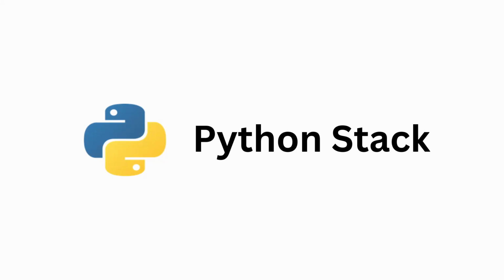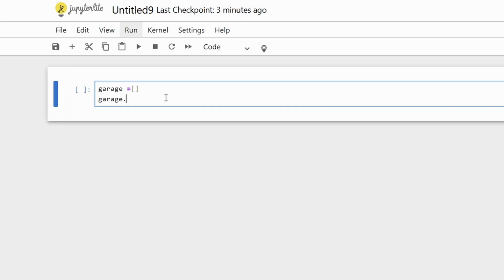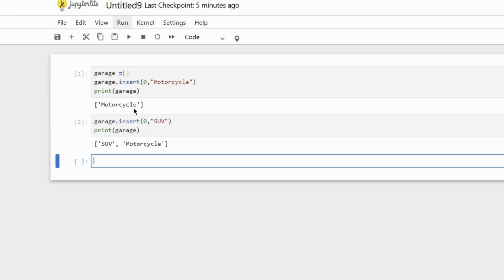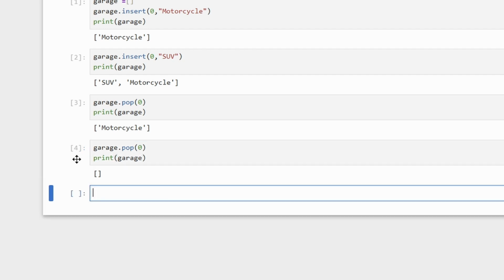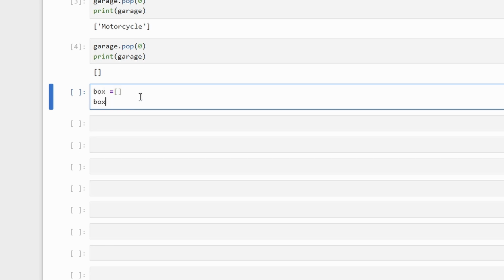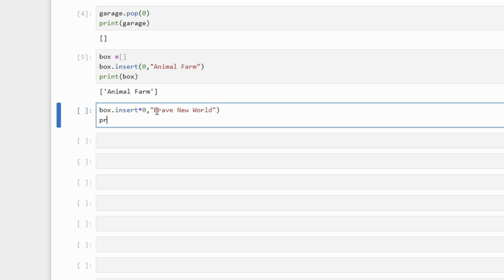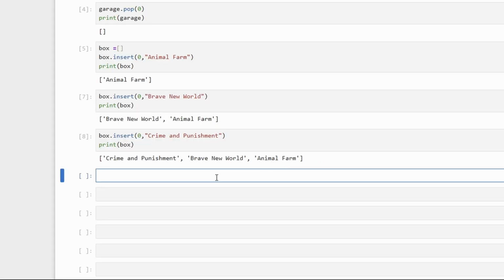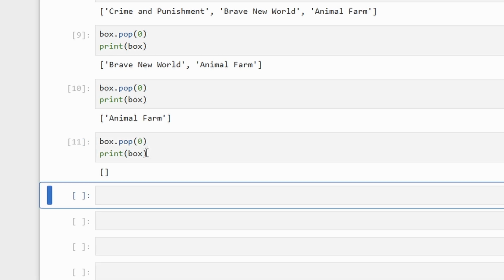Python Stack For Beginners Visually Explained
⏱️ TIMESTAMPS ⏱️
00:00 Intro
00:16 Example 1
02:31 Example 2

In this video, you're going to learn Python sets, iThis is video 7 of our Python beginner tutorial playlist.